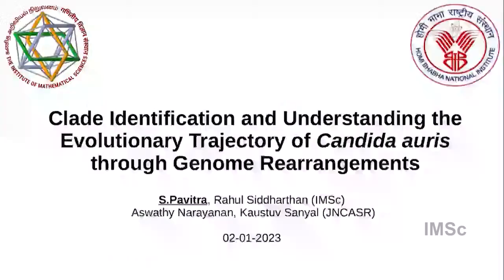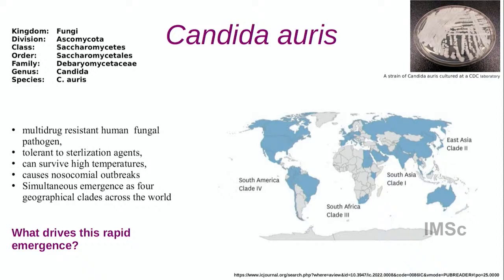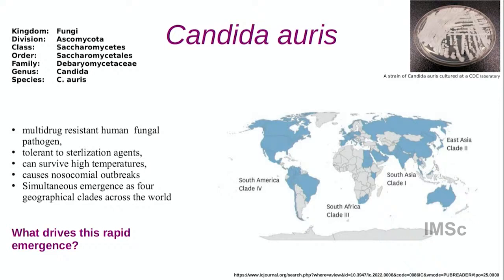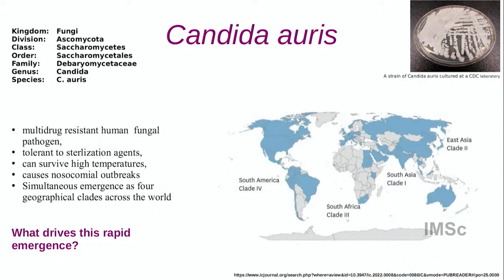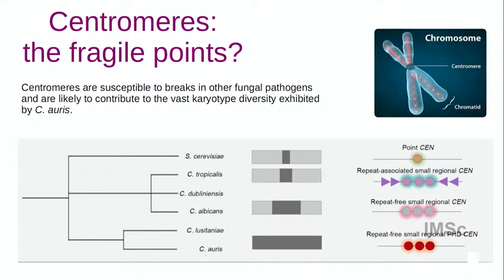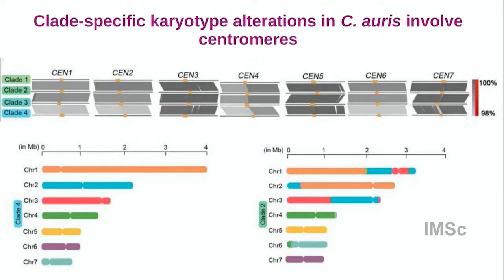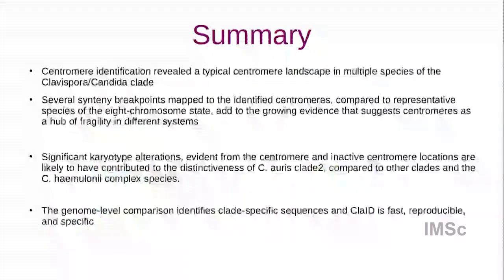Clade Identification and Understanding the Evolutionary Trajectory of Candida auris..... by Pavitra